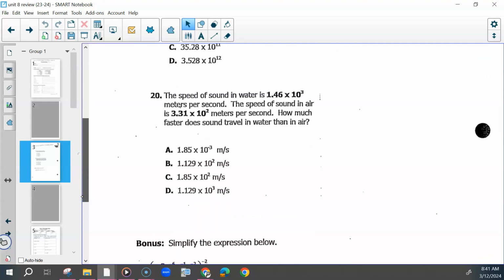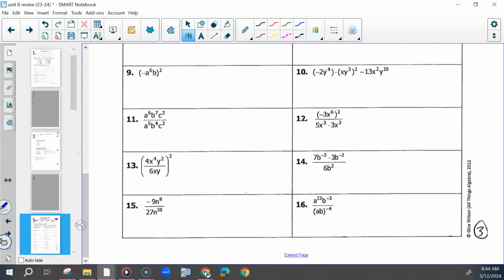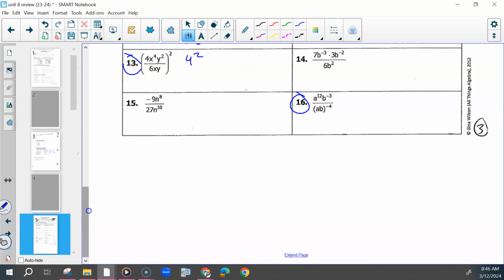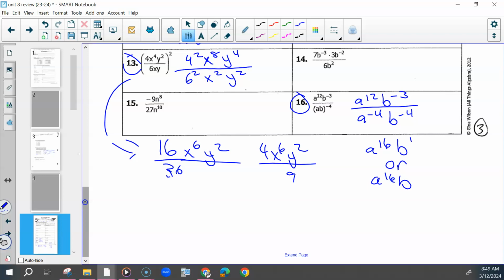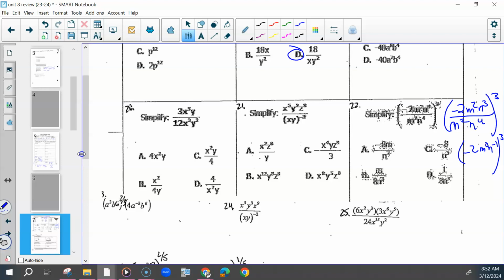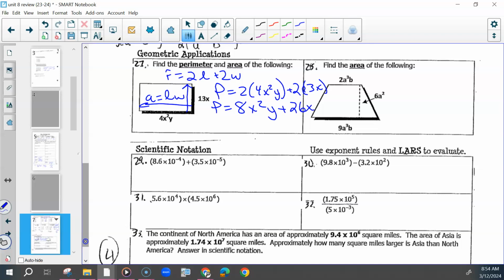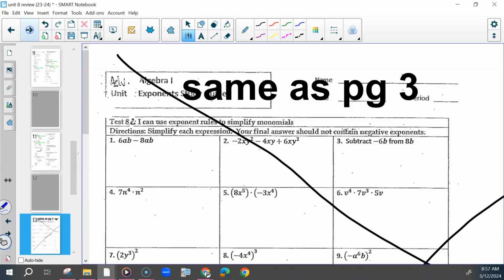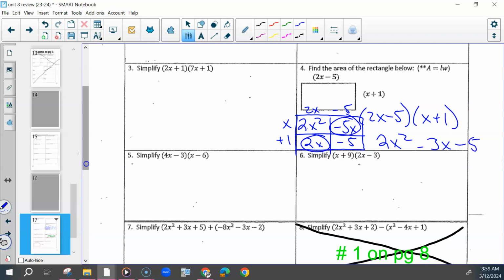Adv. Alg 1 3rd 3-12